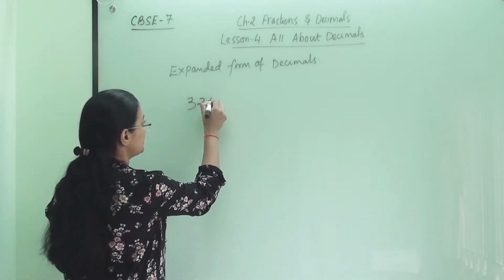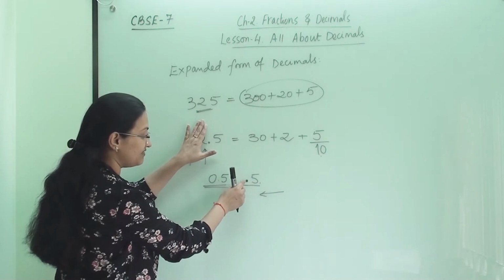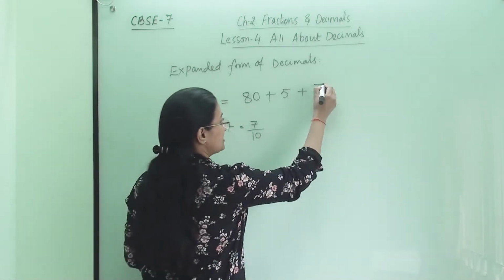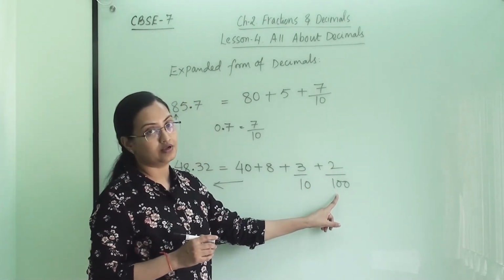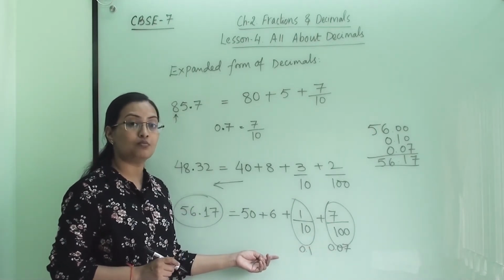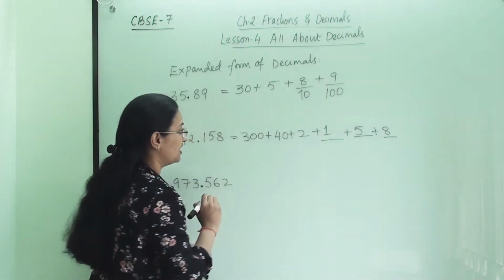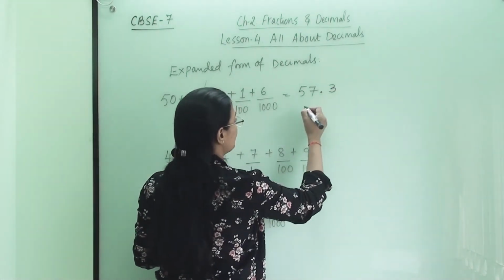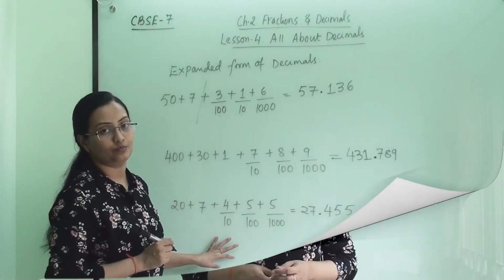CBSE Std-7 Math Ch-2 Expanded Form of Decimals || Fractions & Decimals || Lesson-2 of Decimals